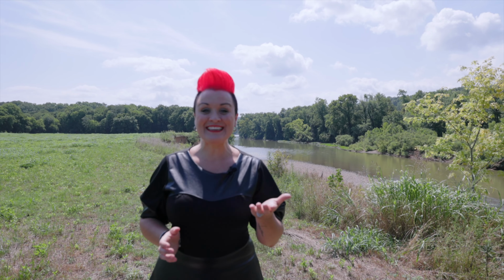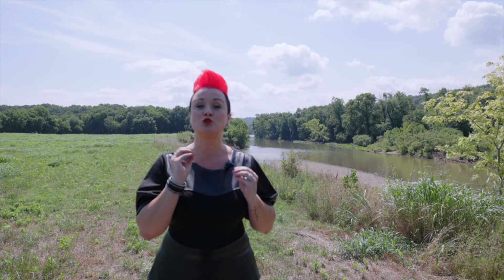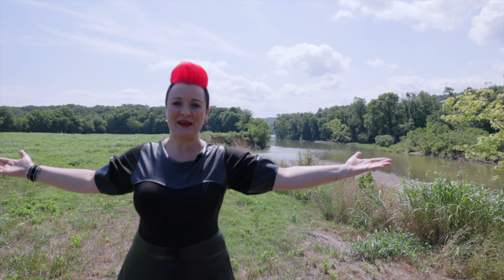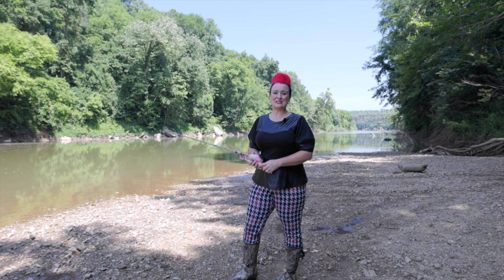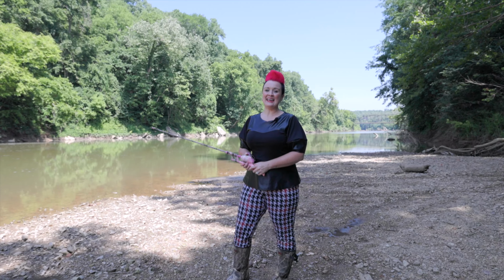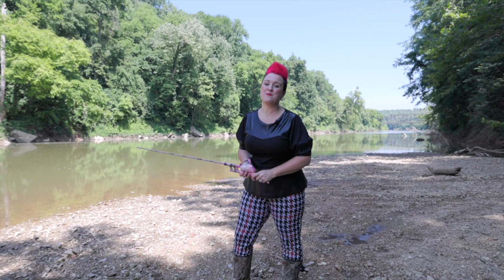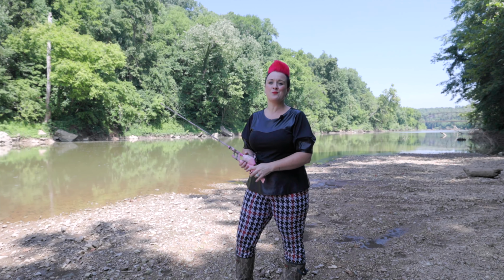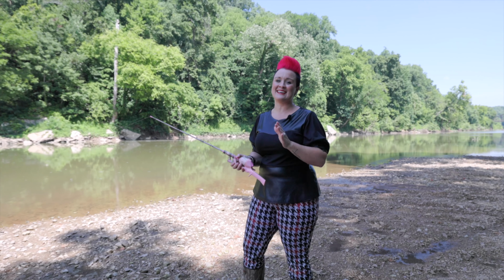1.2 Million | 151 Acres Ranch | Floating | Pond Fishing | River Fishing | Cattle | Off Grid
If you're looking to buy an amazing property in Tn that is located minutes off I-40 and around an hour drive to Nashville. Look no further. This property backs up to the Duck River offering over 2,500 feet of land that is adjoined to the Duck River. This property does offer a 1,500 square foot home that does need a complete renovation. There are 2 ponds on the property for cattle, horses, and/or fishing. It has an old barn on the property as well. If you are looking for land that feels remote, but with convenient access to the interstate...Come and see this one today! I believe you will not be disappointed.